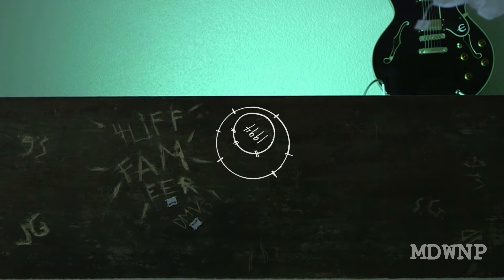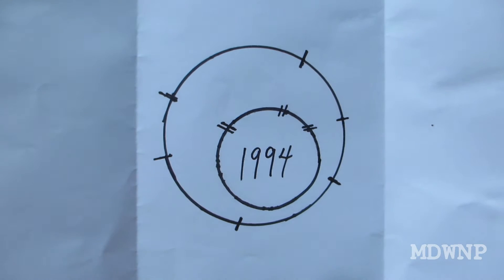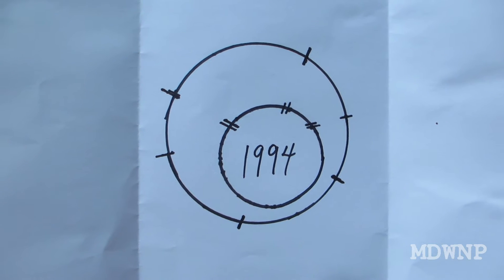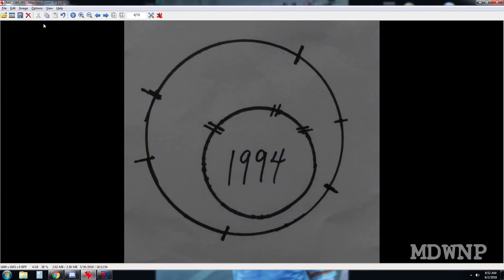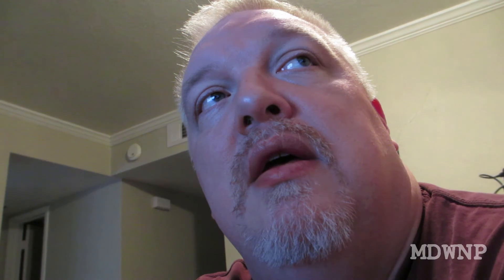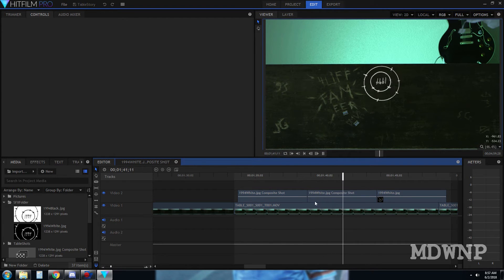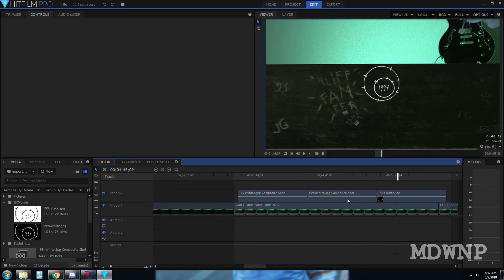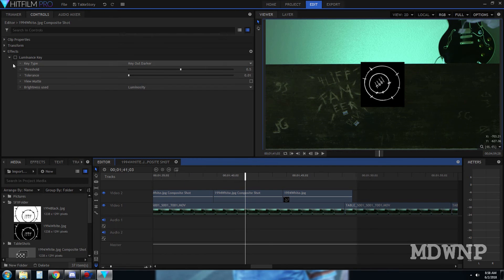Graphics SFX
A short explination of what I am doing for a graphics effect in my short film.